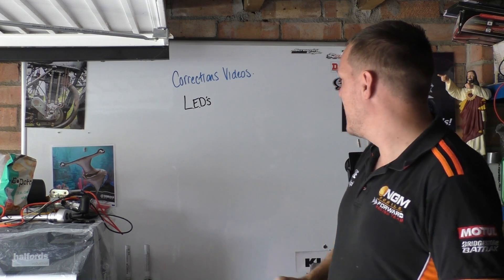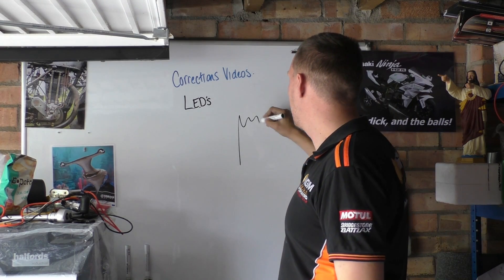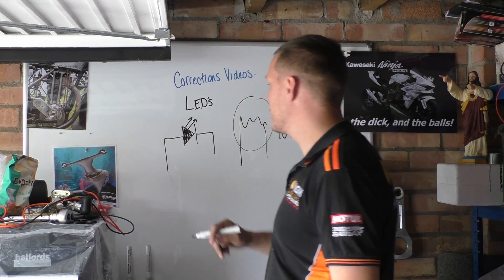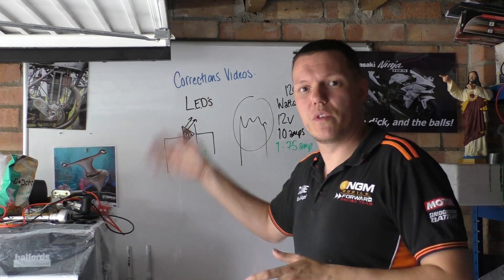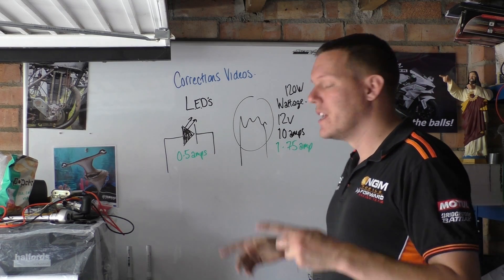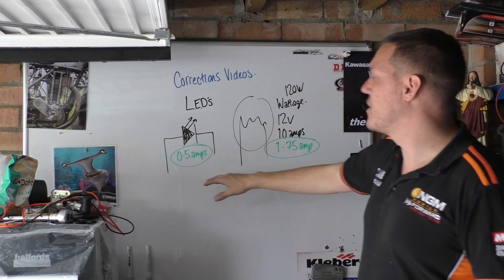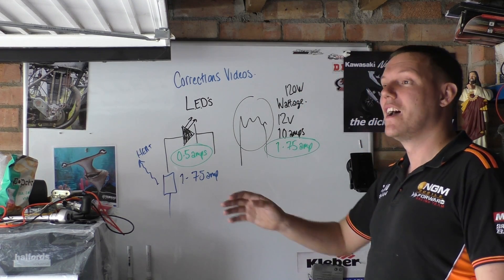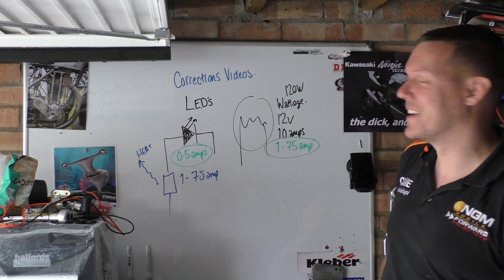Flashing LEDs and why? CV#2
This is a basic quick explanation and I'll be going into more detail in the electronics series.

This is the second Corrections Video - this is where I take a video on youtube that is basically horse shit and put the record straight. In this video I talk about LED indicators and what causes them to hyperflash.